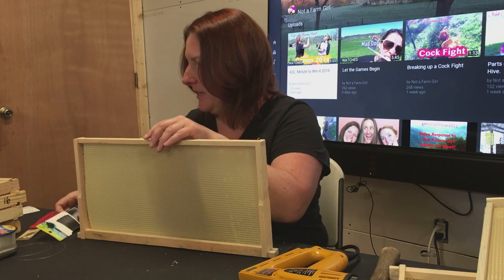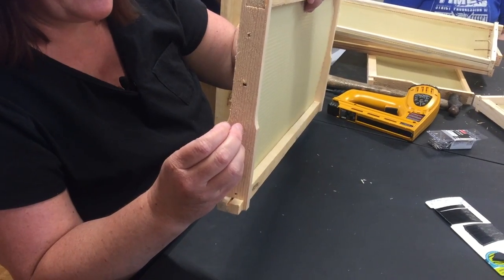Installing Wax Foundation in Frames for Langstroth Beehive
There are several ways you can install wax foundation into frames for your beehive. We chose to use the fishing line method, because our foundation did not include wires. This seemed like a simple method that we could manage as first time bee keepers.